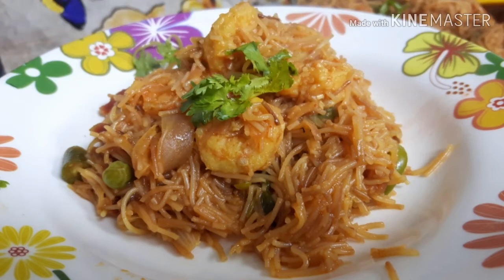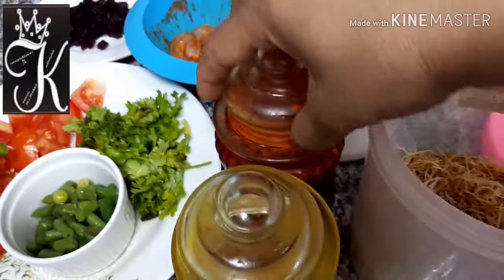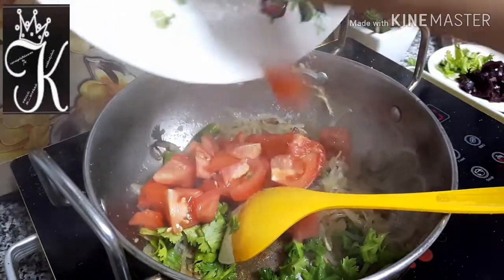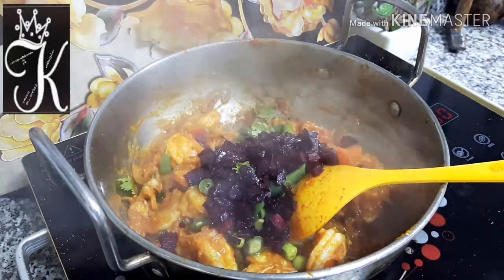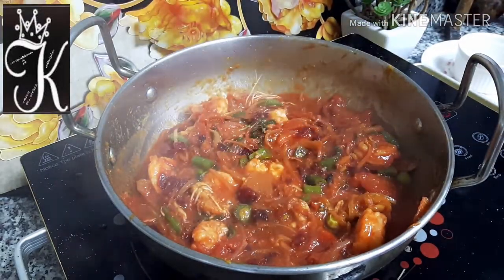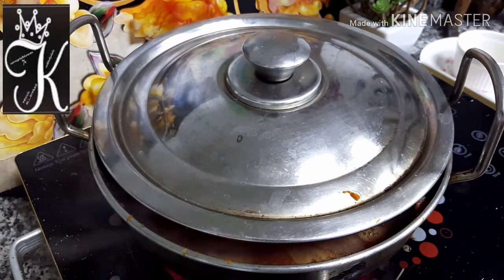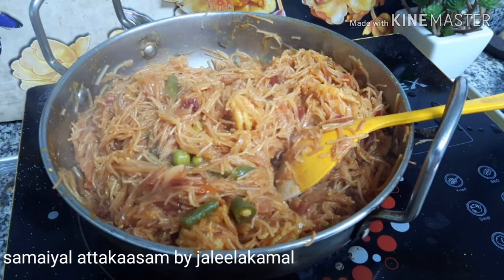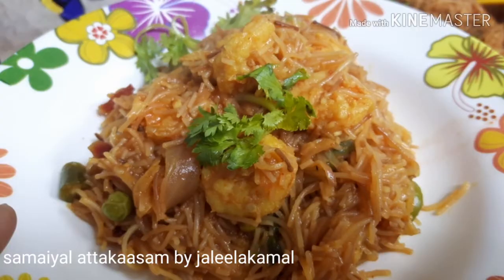Prawn with Beetroot Semiya Breakfast/Lunch Box/Dinner e/Recipe /Samaiyal_attakaasam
3 in one Tiffin / Non Veg
Simple and Easy Recipes and Traditional Recipes